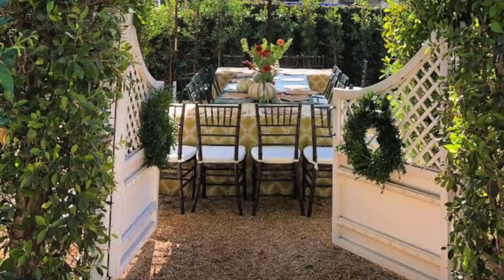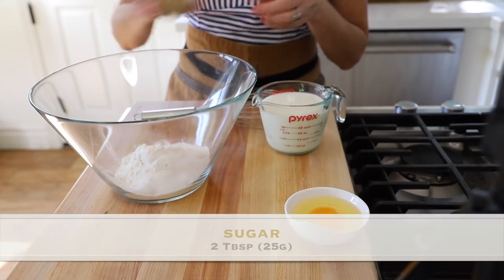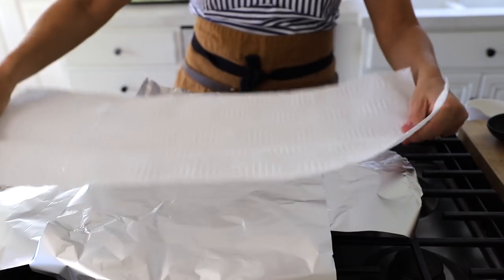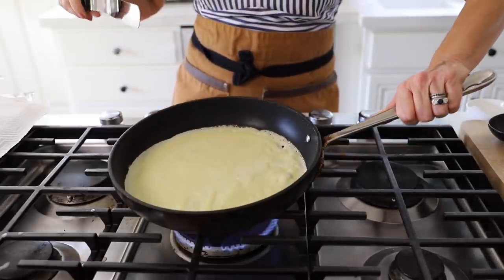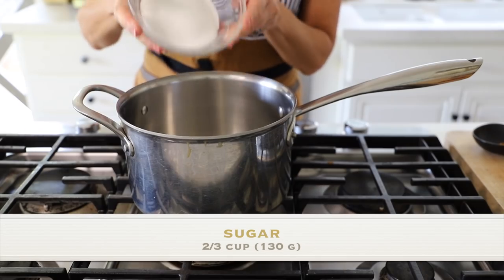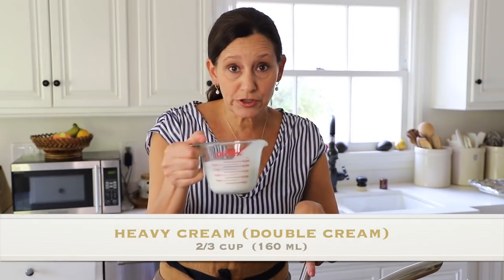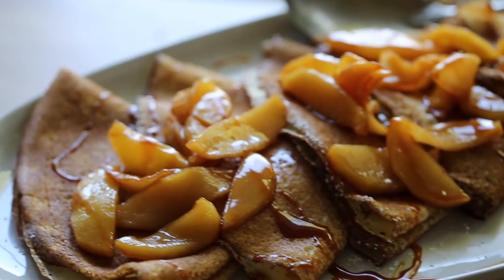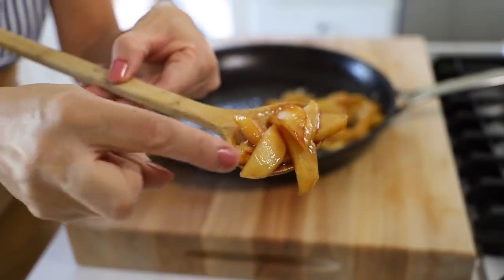QUARANTINE THANKSGIVING MENU (Apple Cinnamon Crepes)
This quarantine Thanksgiving Menu series will show you how to make a small quantity, budget-friendly, easy dinner that will still be special, festive and most importantly delicious! This week we are starting with dessert! These Apple Cinnamon Crepes are so easy, use basic ingredients and are so delicious too!

PRODUCTS SEEN IN THIS VIDEO:
These links go to Amazon where I am compensated for products sold at no cost to the consumer
10" non-stick pan
Metal Spatula
Non-Stick Whisk
12" pan with lid
Lemon Squeezer

BETH'S APPLE CINNAMON CREPES WITH CARAMEL SAUCE
Makes 6 10” Crepes

INGREDIENTS:

FOR CREPES:
¾ cup (90g) of flour
2 Tbsp (25g) sugar
Pinch of salt
1 1/3 cup (320ml) of milk
1 egg
2 Tbsp (30g) butter, melted and cooled

FOR CARAMEL SAUCE:
2/3 (130g) sugar
2/3 (160ml) heavy cream, warmed
1 Tbsp (15g) butter
1/8 tsp (a large pinch) salt

FOR APPLES:
1 ½ cups (225g) of Gala apples, peeled and sliced to ¼” thickness
2 Tbsp (30g) butter
2 Tbsp (25g) sugar
¼ tsp (1.25ml) cinnamon
1 ½ Tbsp (45ml) water

Serve with:
Good quality French Vanilla Ice Cream

METHOD:

For the crepes, whisk together the flour, the sugar, and the salt. Add the milk and whisk until smooth. Then add the egg and the butter and whisk until smooth.

Grease a 10” pan with oil, distributing it well with a paper towel on bottom and sides. Heat pan on medium-high heat. Once it’s very hot, then add 1 ladle of batter and swirl around until it coats the bottom of the pan. Allow to cook until the edges turn golden brown.

Then slide a thin metal spatula under the crepe, grab it with your fingertips and flip it quickly. Allow to cook for :30-50 on the underside. Slide it off onto a paper towel, lined with aluminum foil. Continue to cook the crepes, stacking them all in the same direction (top up) to avoid sticking. Allow crepes to cool, then wrap in paper towel and foil and refrigerate until ready to serve.

For the caramel heat the sugar in a high profile saucepot, until it starts to become translucent around the edges and then it will start to turn amber brown. Then swirl it and lift the pot up off the flame to avoid burning, continuing to swirl until all the sugar is melted. Keep on a low flame.

Add the warm heavy cream, it will bubble over and look like a magic potion! It will settle down as you whisk and then swirl in the butter, whisking to combine. Then add the salt. Transfer to a heat-safe pitcher, cover, and refrigerate until ready to serve.

For the apples, heat the butter in a large non-stick pan until melted. Add the sugar and the cinnamon, whisk until combined. Add the apples, the lemon juice, and the water. Stir to coat the apples, then cover and simmer for 5-8 minutes, shaking the pan periodically to move the apples around.

Then turn off the flame and keep the apples covered, untouched for 5 minutes. This will continue the caramelization process!

Before serving microwave the stack of crepes in their paper towel for 1-1:30 minutes until warm. Then microwave the caramel sauce for 1:00.

To serve fold the crepe in half, then in quarters, forming a triangle. Place the crepe at the top of an oblong platter, staggering the folded crepes lengthwise splayed out on top of each other. Dust with powdered sugar, spoon the apples on top of the crepes, down the center. Drizzle with the caramel sauce.

Serve each guest, a crepe, a spoonful of apples and a scoop of vanilla ice cream. Drizzle the ice cream with more caramel sauce.